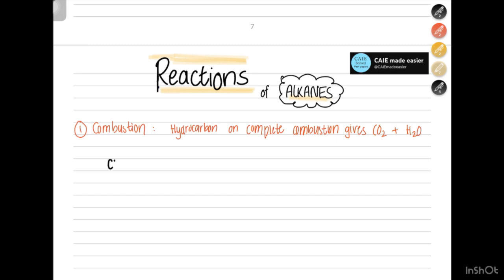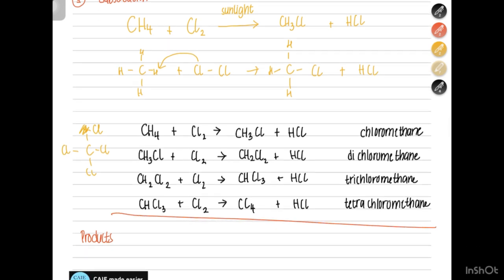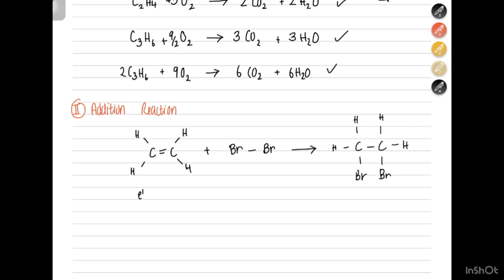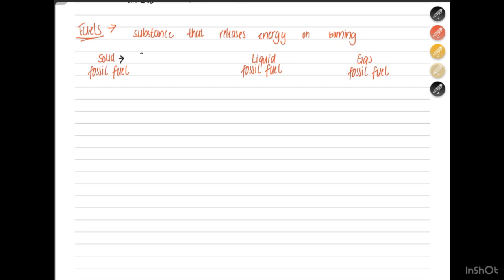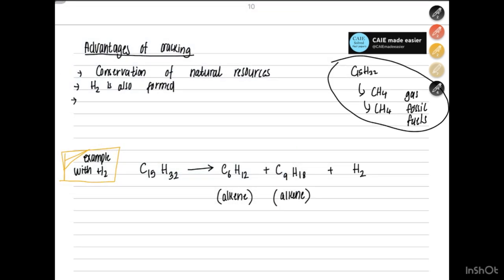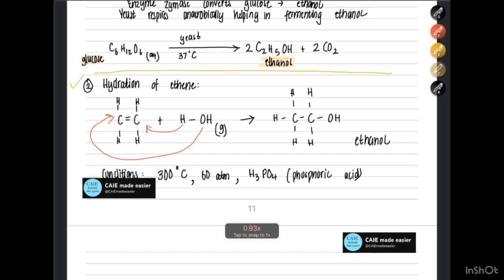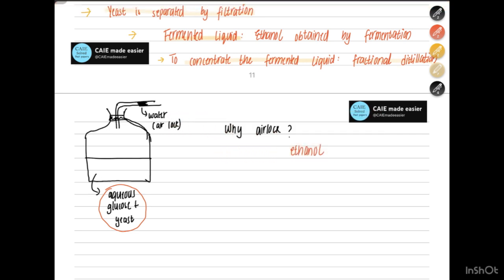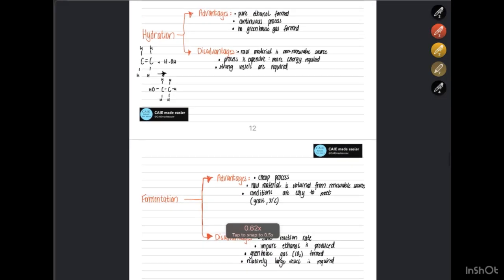How to Get A* in IGCSE Organic Chemistry | Part 2 – Best Notes with EXAMPLES"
"How to Get A* in IGCSE Organic Chemistry | Part 2 – Best Notes!

These notes helped me get an A* in IGCSE Organic Chemistry! In this video, I'll cover key topics that are essential for acing your exams. Here’s what’s included:

- **Reactions of Alkanes:** Combustion & Substitution reactions
- **Reactions of Alkenes:** Addition & Combustion reactions
- **Cracking:** Explanation and its advantages
- **Manufacturing Ethanol:** Fermentation vs Hydration, including pros and cons

Make sure to watch and master these crucial concepts to score high in your exams!